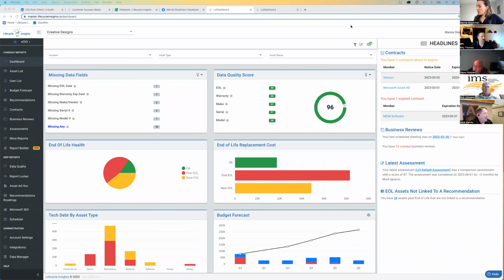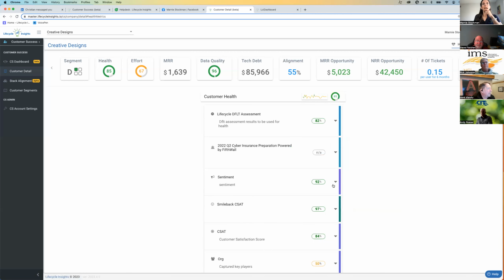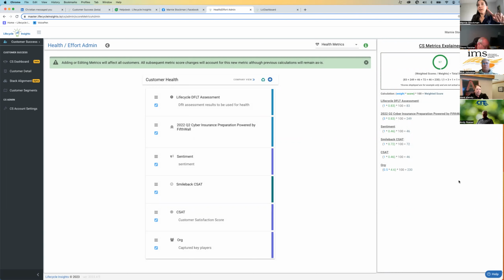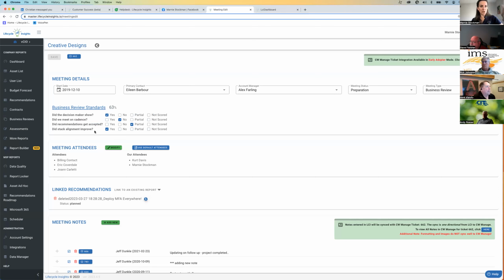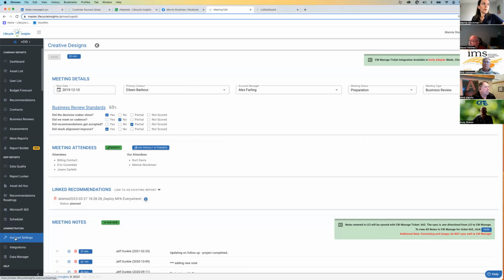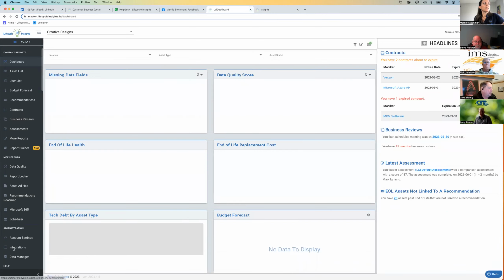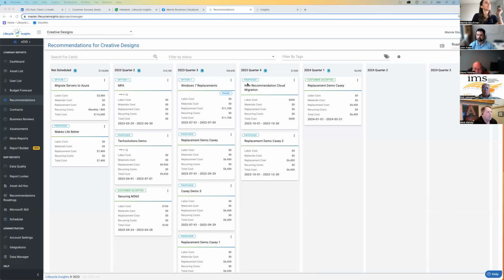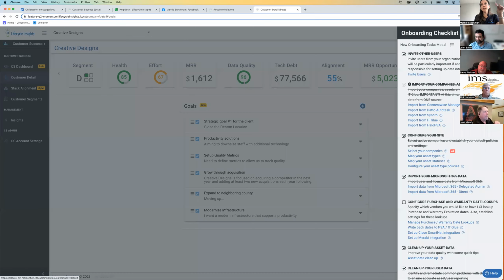Customer Success bootcamp Day 4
A quick look at scoring business reviews and a look ahead